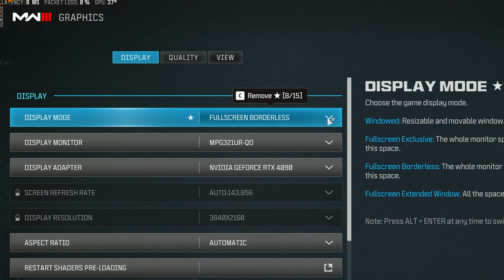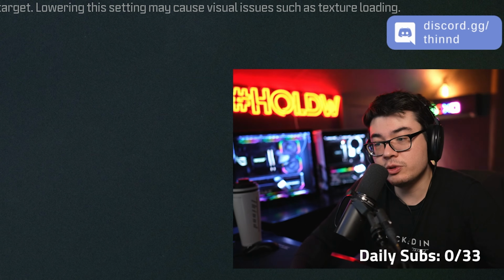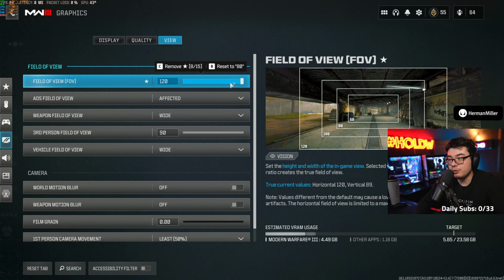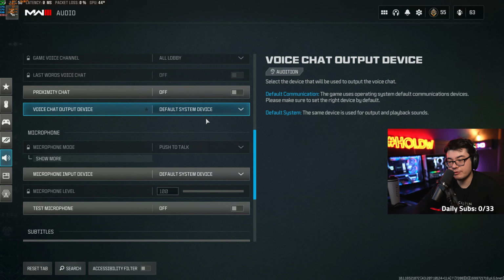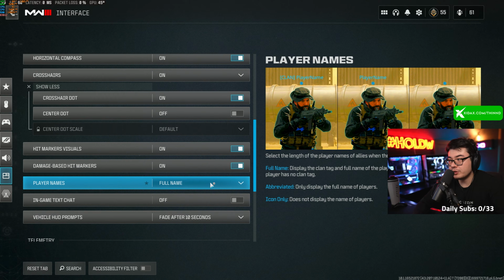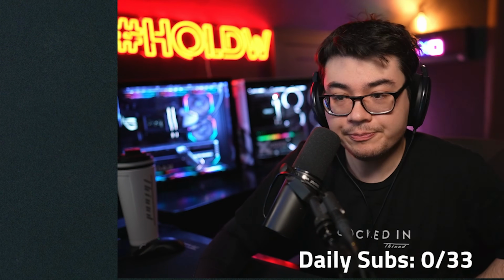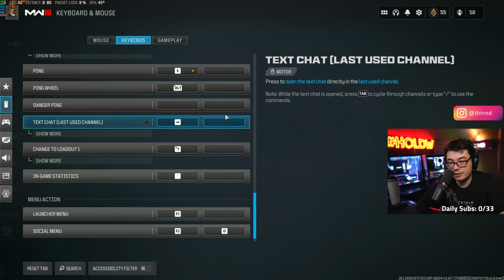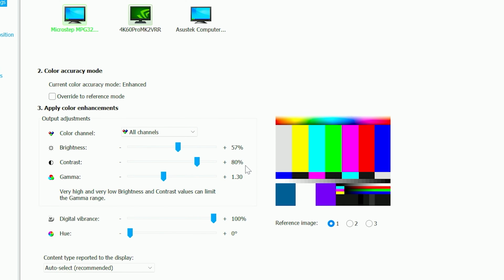Change these Graphics Settings NOW in Modern Warfare 3!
Back by popular demand - nearly 1 Million people have viewed and trust these Call of Duty settings and keybinds for Modern Warfare 3 and Warzone!

These settings will work great on 1440P & 4K Monitors for PC gamers, especially with the custom Nvidia color settings. There are even some console specific color settings as well.

✅ MEMBERS get to have cool badges, emotes and games with me soon!

🌐 PIA is ranked the Fastest VPN in the world by PC Mag!

It also encrypts your internet on your phone or PC so that your data is protected.

Also you can bypass any web filters in place at school or work.

Additionally, you can watch regionally locked shows + movies by just changing your region. (Featured in Forbes, PC Mag, NY Times, Wired)

🍹Looking for an all natural energy drink? My favorite is CardoMax, founded by a Navy Seal!

CardoMax Clarity is a Mixed Berry flavored nootropic liquid stick with
 - 100mg of Caffeine, L-Theanine, and Alpha GPC
- No artificial colors or dyes

Most energy drinks have something artificial in them. I've tried tons, and I trust this one. They even helped me to get a couple Nukes!

🖥️ Looking for an INSANE Custom Gaming PC? Get a LIFETIME warranty and save $$$ by using code: THINND

My PC Specs:
12900KS
3080Ti ASUS ROG with Custom Thinnd RGB backplate
64 GB DDR5 @ 5600
2TB NVME
ROG Cooler with Thinnd logo
Be Quiet Light Wings Fans x9
Lian Li Strimmer RGB Cables
Phanteks metallicgear Neo Qube RGB Case
1000 PSU

My Logitech G Pro X Superlight Mouse

🖥 My Stream Set Up